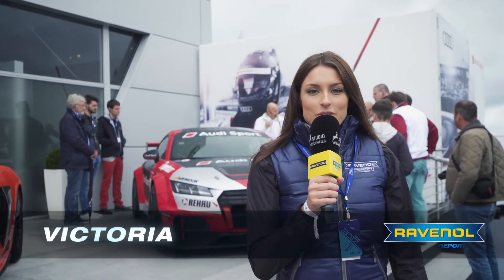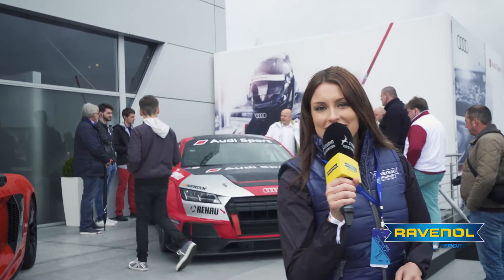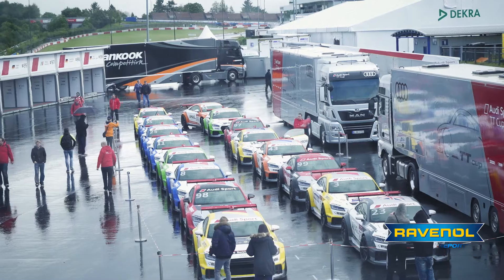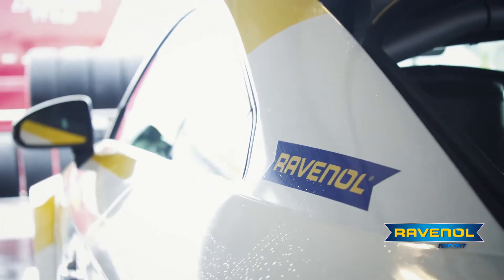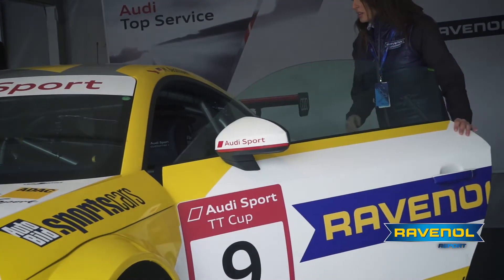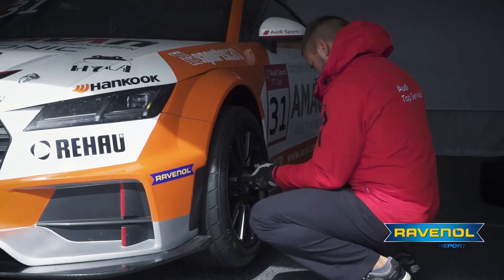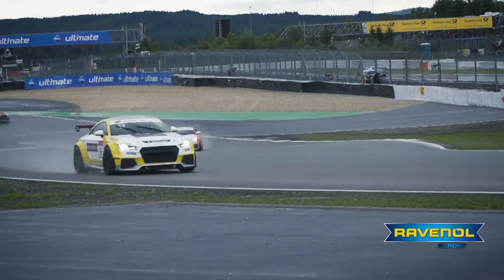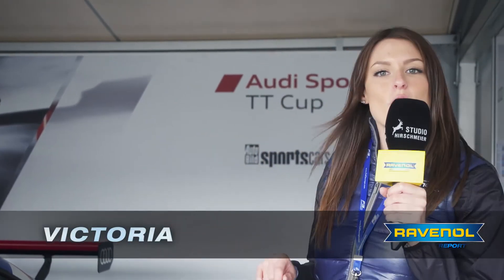[EN] RAVENOL Report (Part 1) - Nürburgring Audi Sport TT Cup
RAVENOL reporter Victoria looks behind the curtains of the Audi Sport TT Cup and meets RAVENOL Motorsport Director Martin Huning.